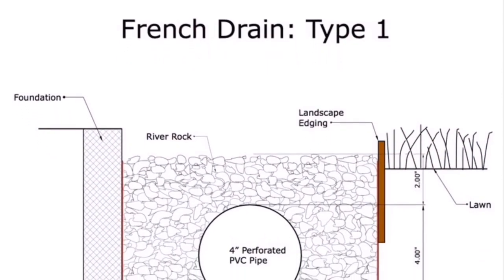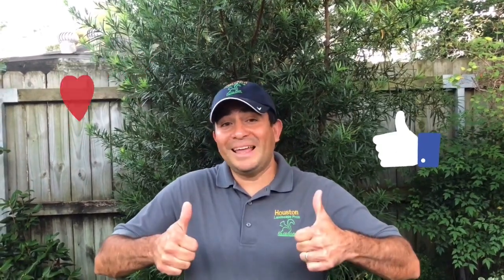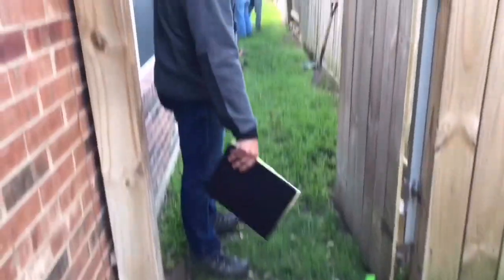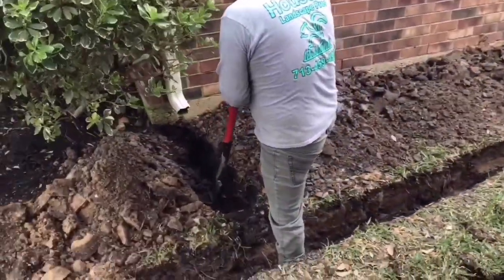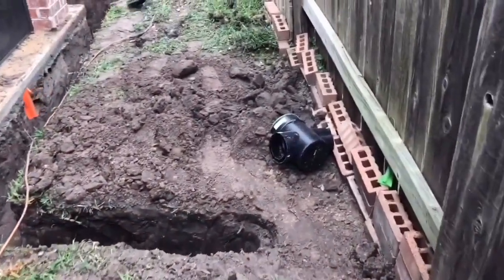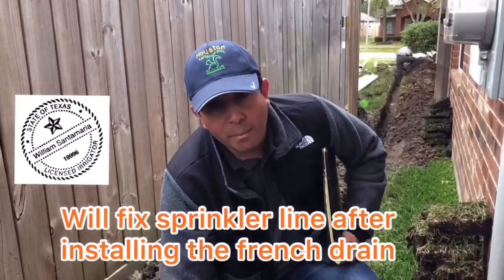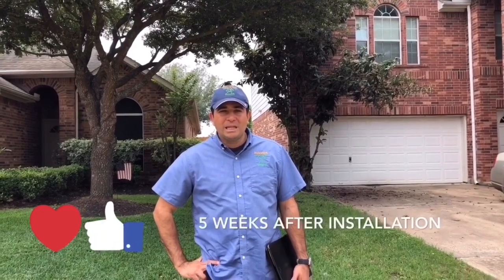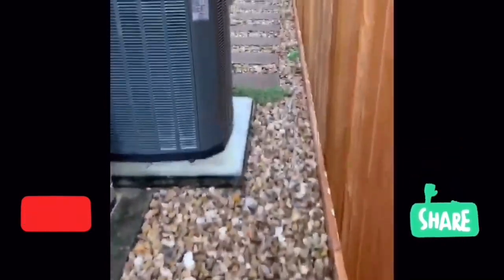How To Install a French Drain CORRECTLY | DIY DRAINAGE SOLUTION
In this video you will how to install a french drain system correctly.

I am William and I am a license irrigator and drainage specialist with over 20 year of experience. Here is what the video is about.

French Drain Installation: Type 1, catch basin drain and installing a pop-up emitter right.

There are roughly four parts to a french drain install
1. Digging the trench, laying the landscape geotextile fabric
2. Laying the SDR 35 perforated correctly
3. Covering the pipe with River rock gravel on all sides
4. Inserting the edging

The first part:
Digging the trench is the most labor-intensive part of the process. The trench is dug manually because often utility lines are running underground that the drainage installer must be careful. The beginning of the trench will be approximately six inches deep. Then, the trench dug at a slope, one inch deeper for every ten feet of piping, to force the water to its final destination. Sloping the trench in this way accounts for friction loss and flow velocities caused by the moving water.

The second step:
Is to fully cover the trench with a landscaping geotextile fabric to keep the perforated PVC pipe clean from debris that could potentially clog the system. After that, lay down the PVC pipe with the holes facing down. Then, cover the pipe with gravel on all sides. Once the job is complete, you will see only the gravel at the same level as the ground.
The final step:
In the French drain installation the edging will act as a barrier between the gravel and the grass or the gravel and the landscaping bed.
Otherwise:
The grass will try to grow over the French drain, which does not look good. The french drain only to be installed in the problem area. Eventually, the french drain connects to a pipe that is completely solid all-around with no perforations that will take the water to its deposit area. The solid pipes leading to the street, with no holes, will be covered with dirt, and grass will be laid on top of it since these pipes cut straight through the grass area of the lawn.

We service the Houston, Cypress, Katy, Sugar Land, Missouri City, Pearland, and Bellaire, Texas (TX). We do provide FREE on site quotes.